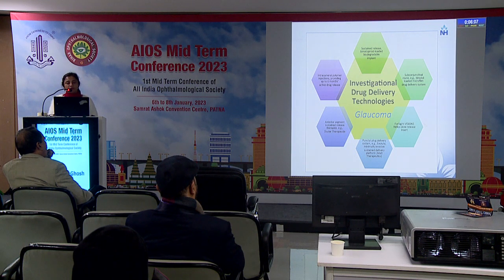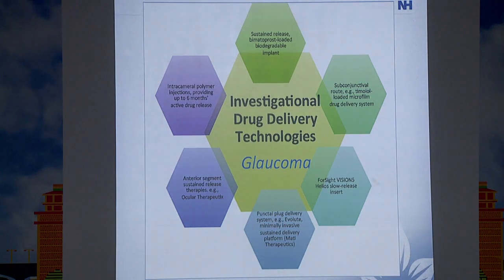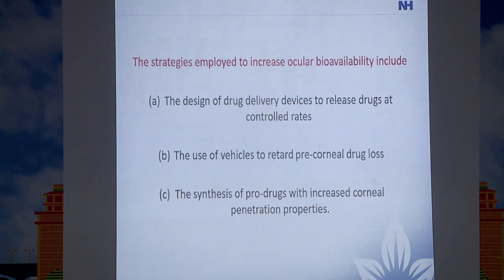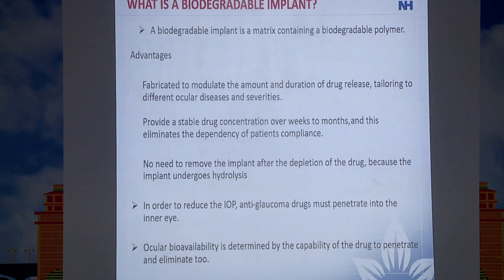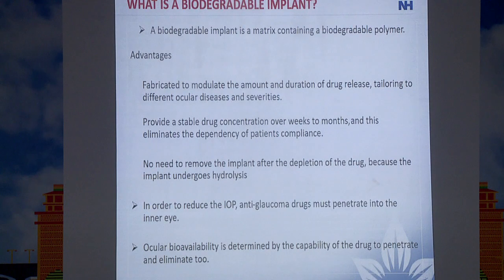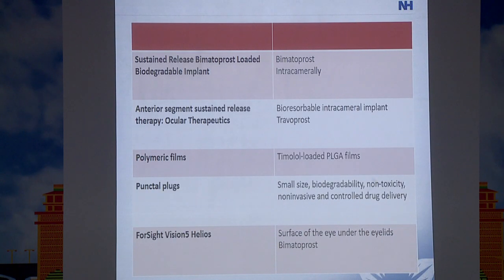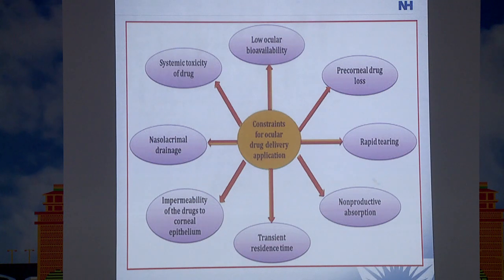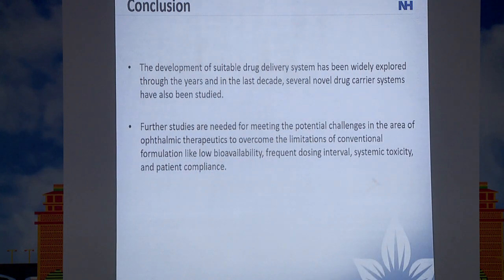AIOCMTC1 2023 GP43 topic Dr SUDIPTA GHOSH Investigational Drug Therapy Technologies in Glaucoma